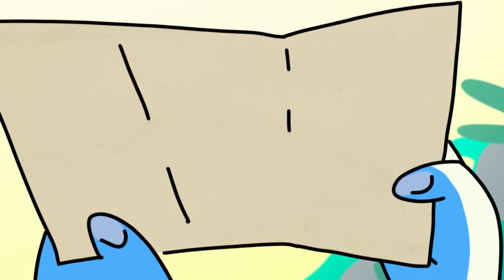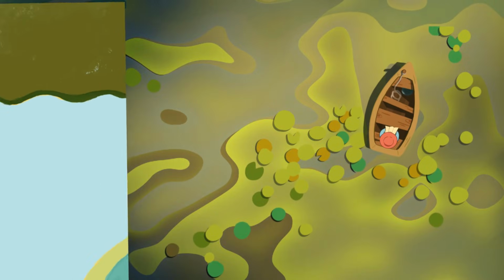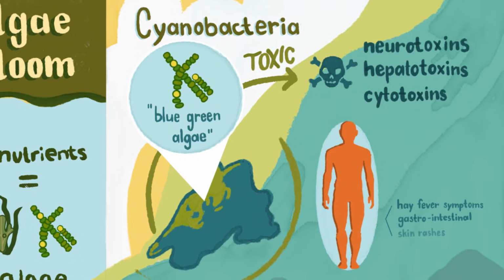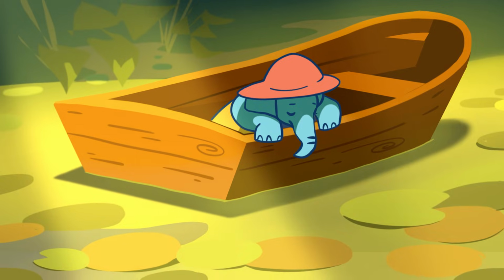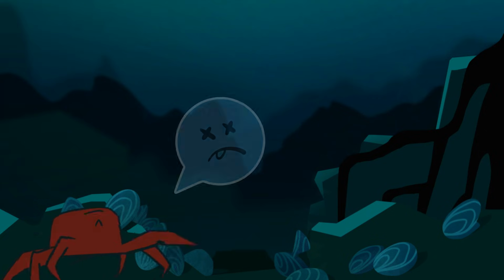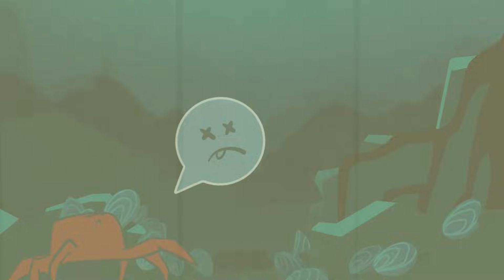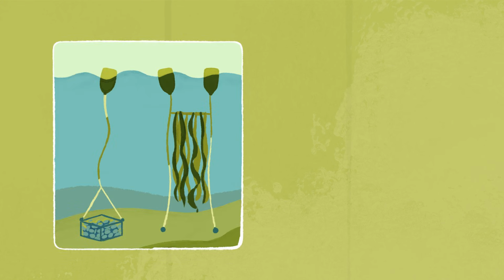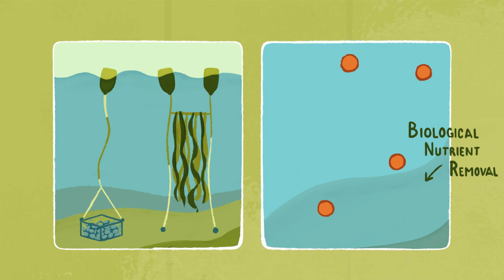Eutrophication: The Silent Threat to Our Waters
Eutrophication is the accumulation of nutrients, particularly nitrogen and phosphorus, in freshwater and coastal regions. This can happen naturally -- when nutrients enter the water from rocks, soil, and nearby vegetation -- or through human actions, when nutrients come from sewage, septic systems, agriculture, or industrial wastewater. Watch this SciToons video to understand the process of eutrophication and learn about algae blooms, there causes and how they impact our lives